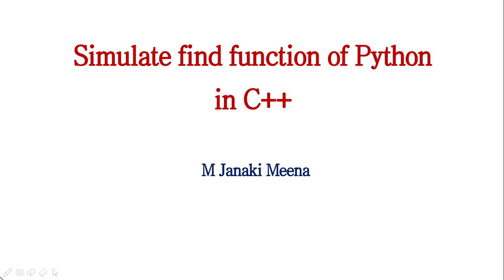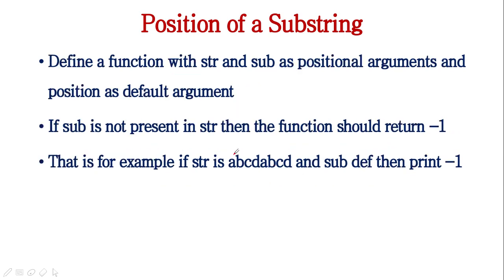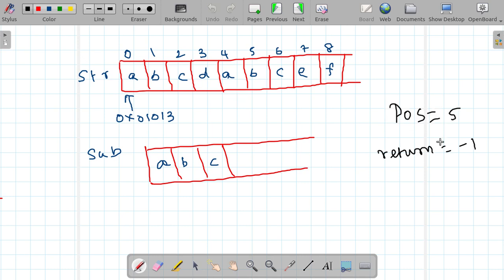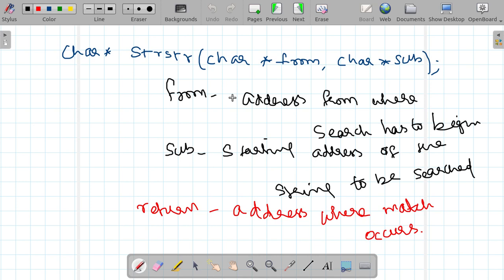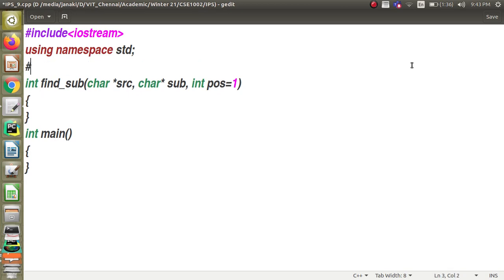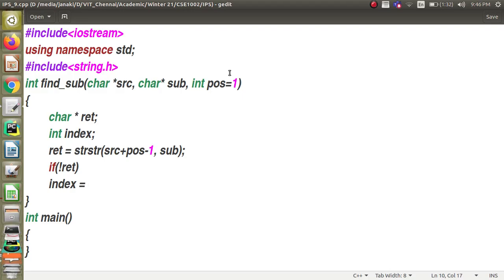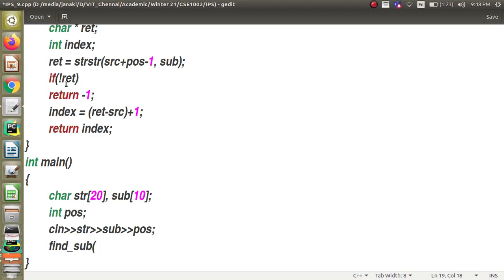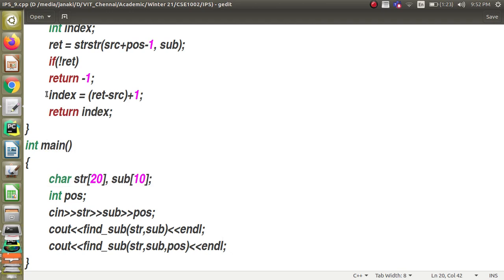Simulation of Find Function of Python in C++ | Using strstr function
This video discuss about implementing find function in Python which searches for a substring in a given string, Strstr function in string.h is used for implementation